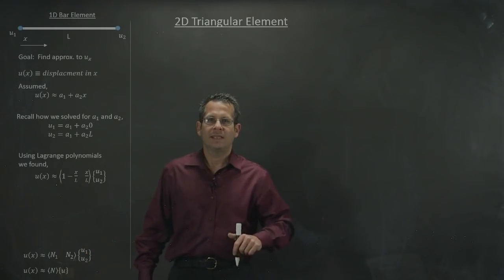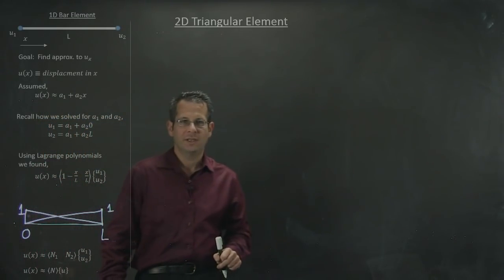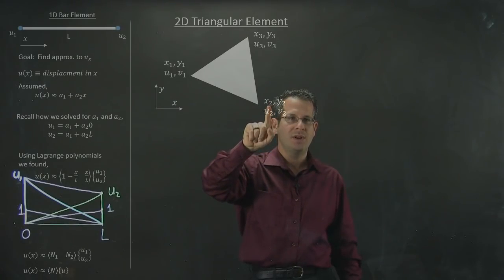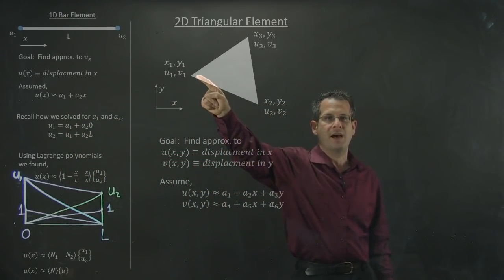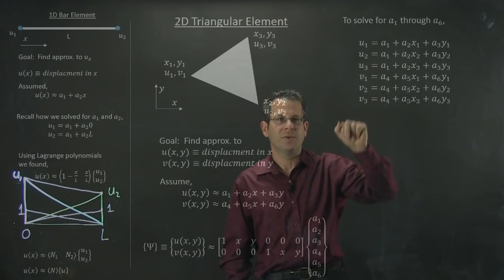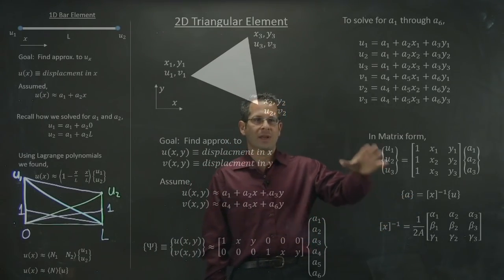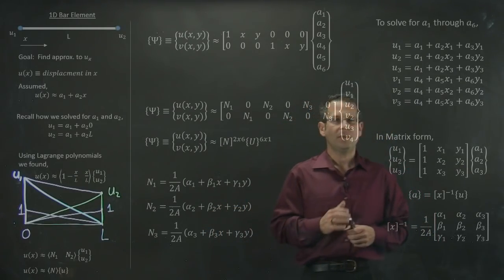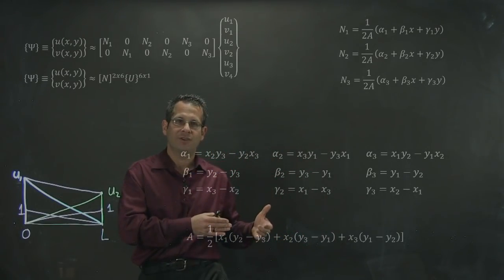ME313 Lecture 17 part 2 of 5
2D Triangular Elements via Principle of Minimum Potential Energy